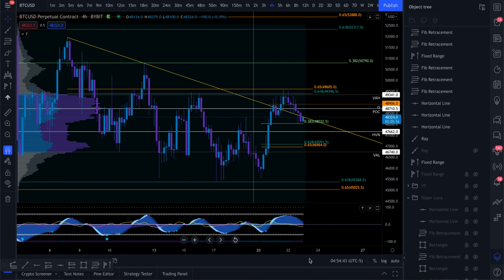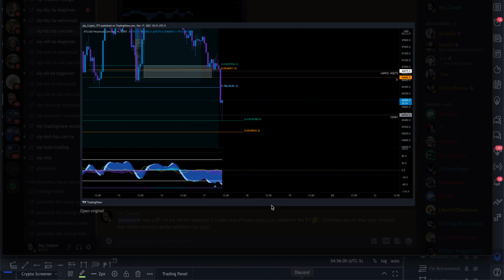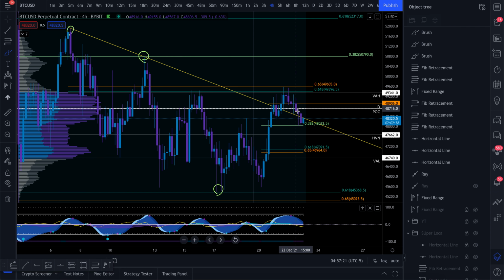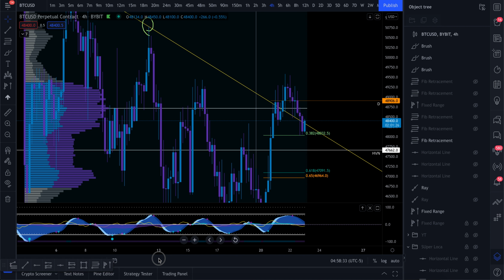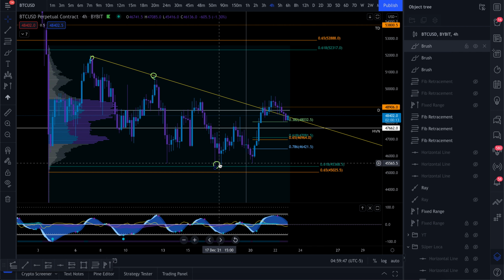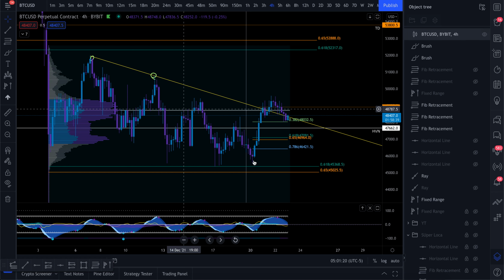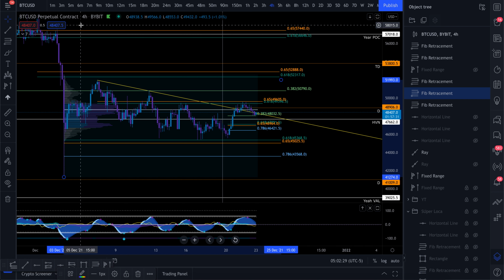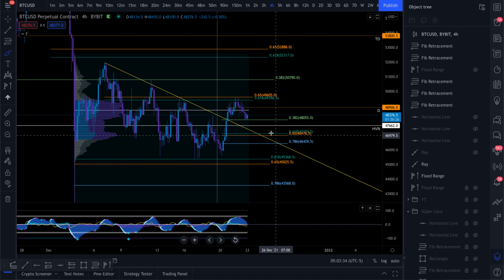BITCOIN BREAKING OUT! | DON'T MISS THE NEXT BIG MOVE